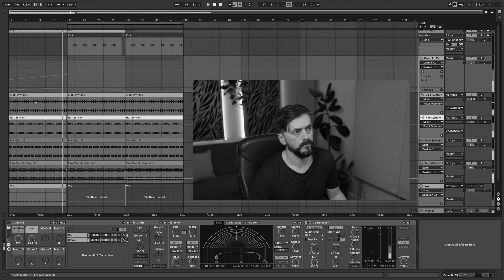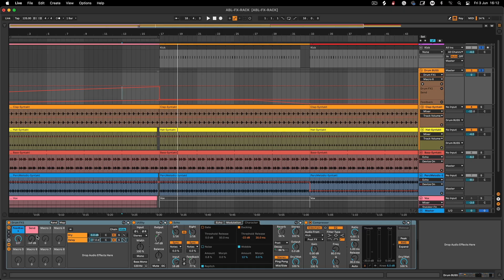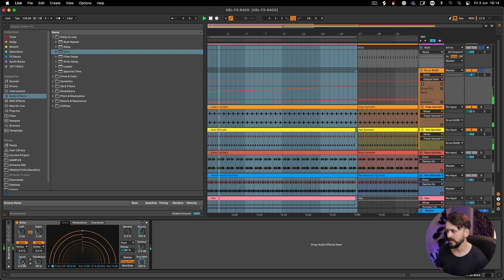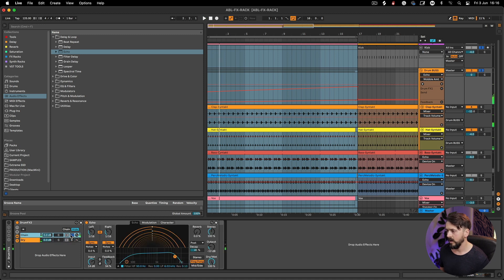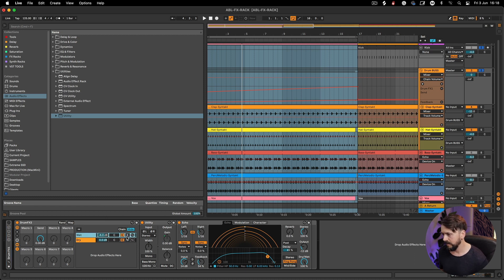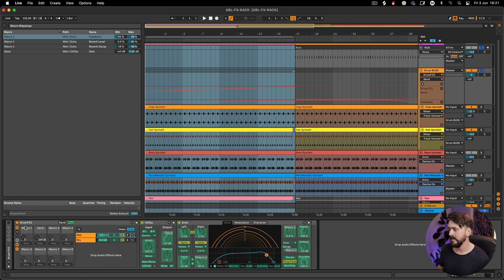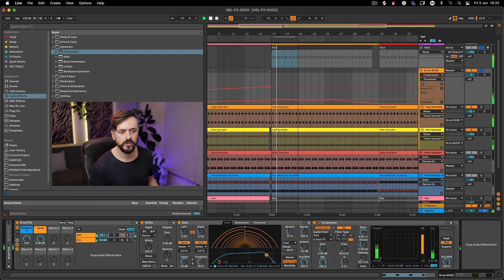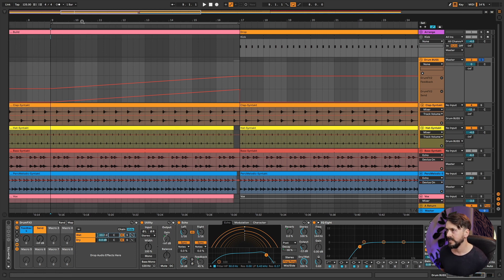FX Build Struggles? TRY THIS | Ableton Build Up Tutorial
FX Build Struggles? Are you struggling with creating more tension and dramatic interest in your Ableton projects? Are you overcomplicating the process? Not sure which tools to use? Then you need to try this, I am going to share with you a very simple and effective FX technique for drums that I use time and time again in all of my tracks. I hope you enjoy this Ableton Build Up Tutorial, let me know in the comments below if you would like me to cover more topics like this in the near future.

🎹 Want to enrol on the ASM Hydrasynth Mastery course and hear first about all my upcoming courses?

00:00 Introduction & Demonstration
03:02 Echo Settings
05:20 Creating The Rack & Chains
06:05 Creating a Send/Return Element
07:50 Mapping Echo Parameters
10:08 Download The Rack
10:38 Adding Side-Chain Compression
11:50 Cleaning Up Low End
12:23 Automation
15:31 Saving The Effect Rack